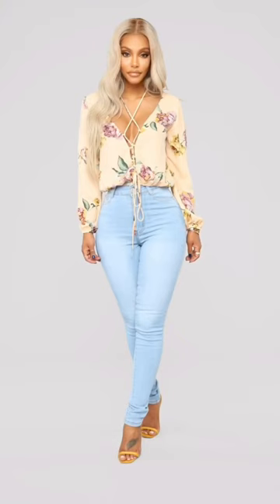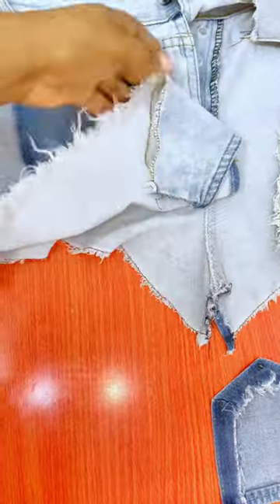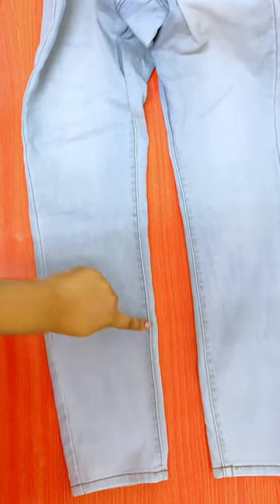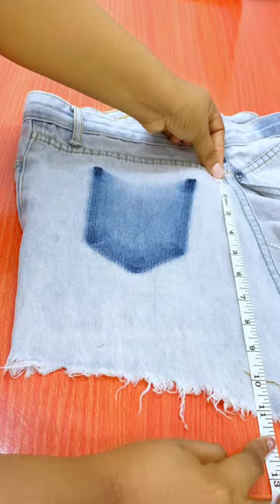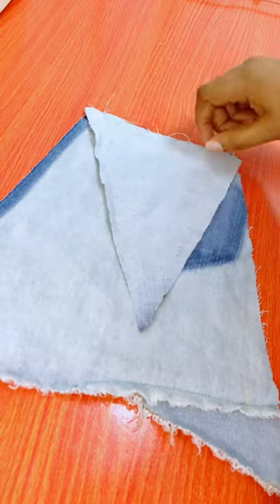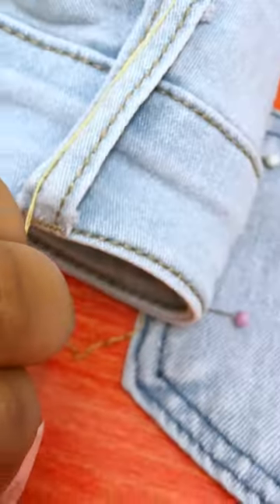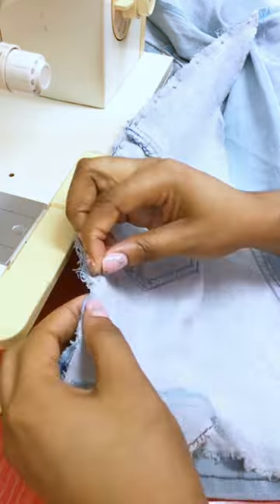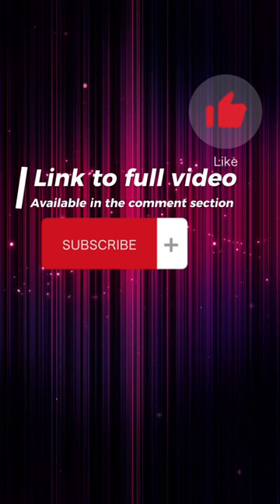How to make BELL BOTTOM JEANS at home Easy || DIY Denim Upcycle.